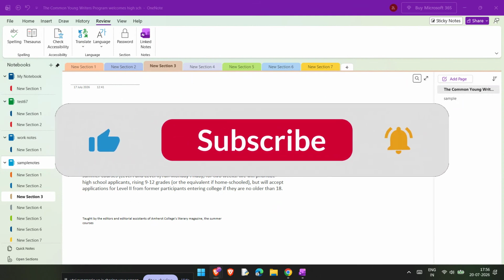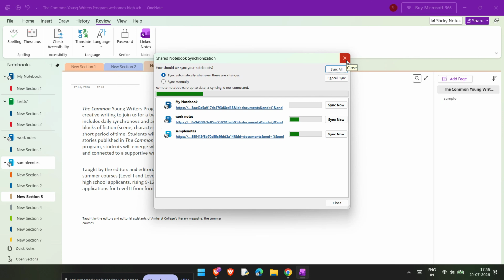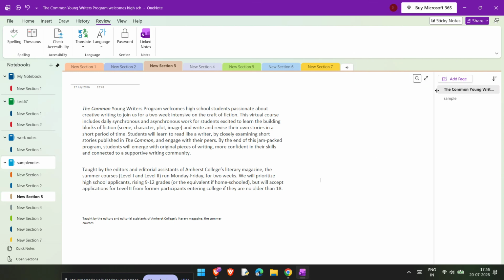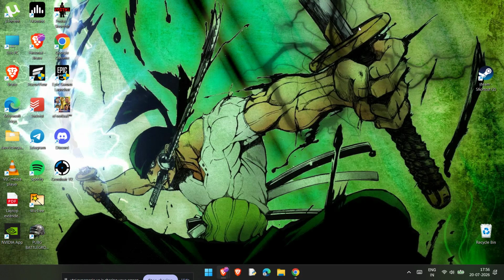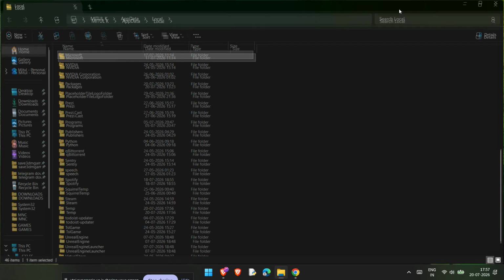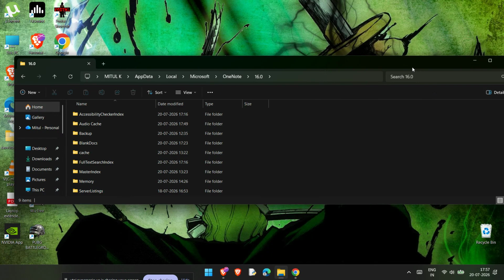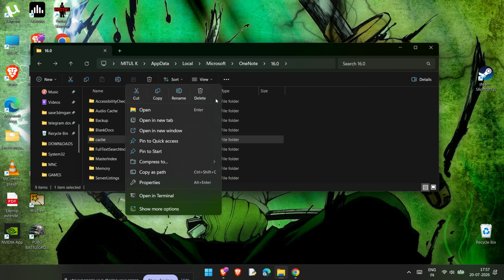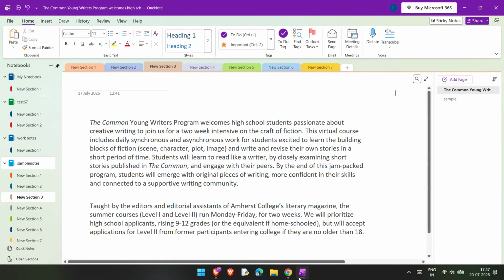How To Clear OneNote Cache (Step By Step Guide)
Learn how to clear OneNote cache safely to fix sync issues, slow performance, and other common problems. This step-by-step guide shows how to back up your notes, find the Cache folder, delete it, and reopen OneNote.

🕚Timestamps:
0:00 Intro
0:18 Sync Your Notes First
0:42 Close OneNote Completely
1:05 Open The Run Dialog
1:18 Navigate To The OneNote Cache Folder
1:52 Delete The Cache Folder
2:10 Reopen OneNote
2:26 Outro

✍️What you'll learn in this video:
• How To Sync OneNote Before Clearing Cache
• How To Close OneNote Completely In Windows
• How To Open The OneNote Cache Folder Using Run
• How To Find The Microsoft OneNote Version Folder
• How To Delete The OneNote Cache Safely
• How To Reopen OneNote After Clearing Cache
• How To Fix Common OneNote Sync And Performance Issues

💡Pro Tips:
• Always click Sync All before deleting any local OneNote cache files.
• Make sure OneNote is fully closed, including background processes.
• If you use Microsoft 365, your version folder is often 16.0.
• If deleting the folder feels risky, remove only the files inside Cache.
• Reopening OneNote after clearing cache is normal, and the app will rebuild it automatically.